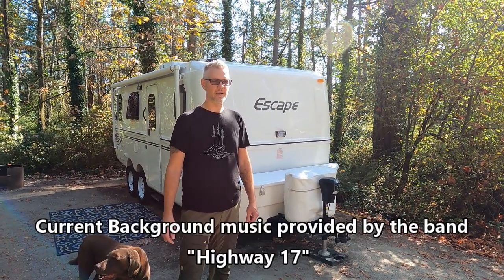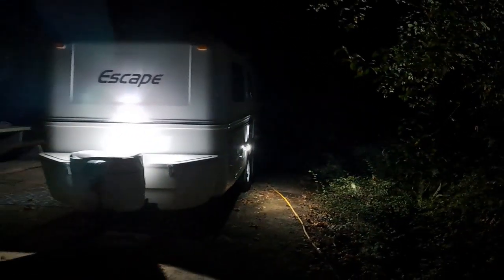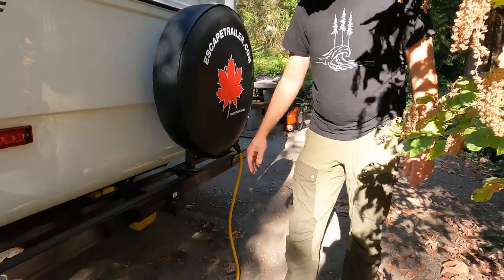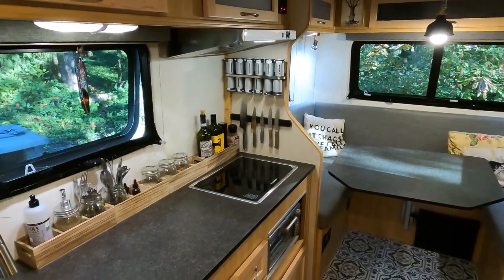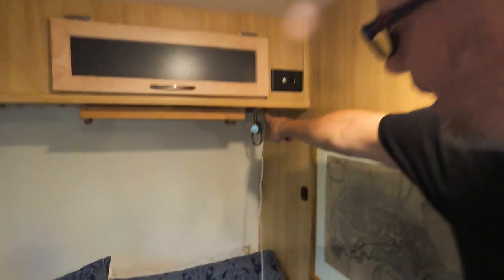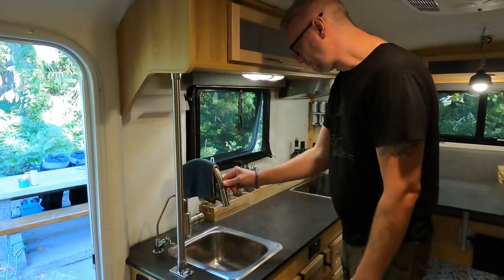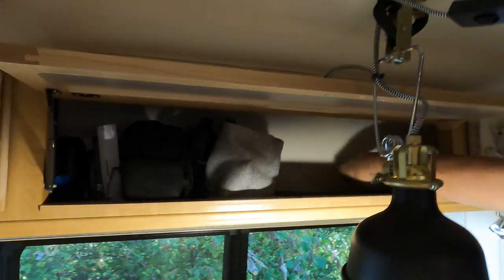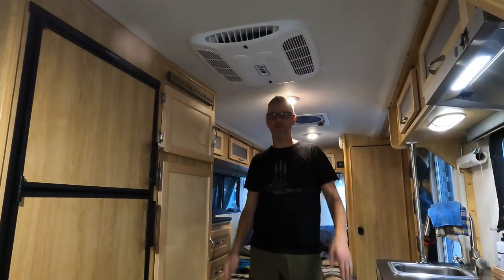Our HOME on Wheels - ESCAPE 21C FIBERGLASS TRAILER TOUR | FULL-TIME RV Life 🍁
LINKS FOR ITEMS WE USED IN OUR TRAILER BELOW IN DESCRIPTION!

Here it is...our full-time home on wheels. We want to show you how we live in our 21ft Escape trailer and all it has to offer.

Here all of the items we installed in our Escape trailer so you can find them easily:

GoPower 2000W Inverter (Pure Sine Wave):

Victron Smart Shunt 500A:

Victron Solar Charge Controller MPPT 100/50:
(this one requires the bluetooth dongle though)

Mason Jar Shelving on countertop:

Magma Nestable Cookware (so awesome):

Zero Gravity Spice Rack (magnetic spice rack):

Slide-Out Drawers (similar to ours 17"x21"):

Dog Water Bowl awesome for RVs, best one we had so far!

RV Bed-lift Kit (makes it so much easier):

Trailer Tracking Device (not mentioned in the video):

Cell Phone LTE Booster:

Directional LTE Antenna:

Oxygenics Showerhead (water saving):

Soap Dispenser in the bathroom:

Heated Camco Waterhose for those cold days (very efficient):

Camco 90 degree waterhose connector (because you do not want your water hose to bent, by that reducing waterflow):

X-Chocks for sturdy RVing when stationary:

RV Surge Protector (not shown in video, but awesome):

Temperature Sensor Display (inside & outside display):

Exterior Temperature Sensor for above Display:

Our Breville Smart Oven:

If you have any questions, leave them in the comment section, and we will try to answer them to the best of our knowledge.